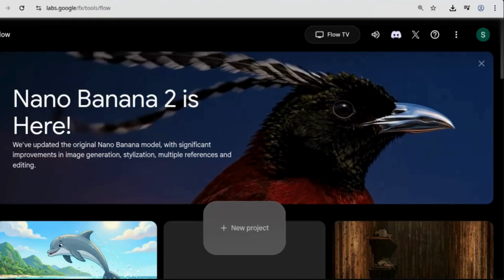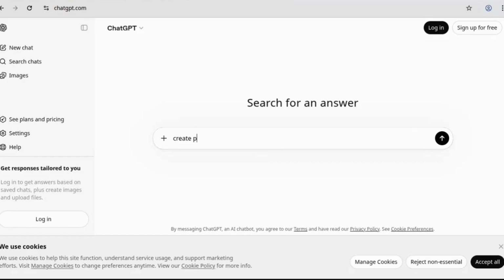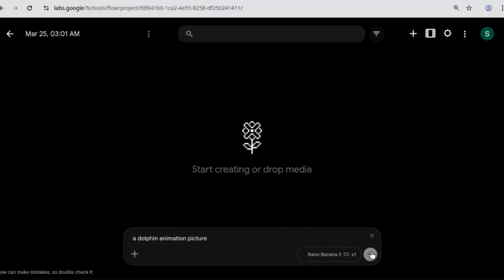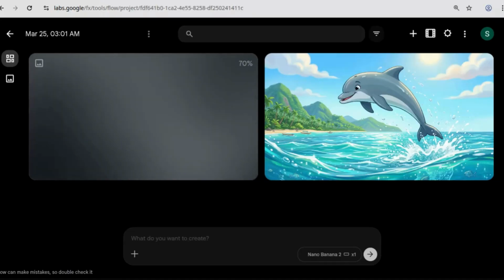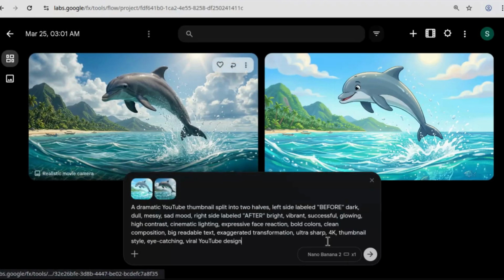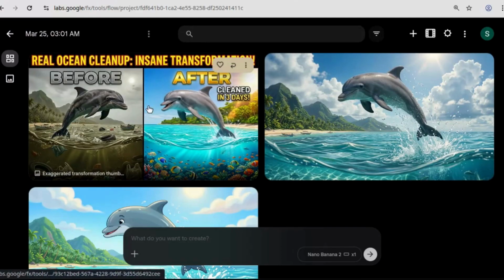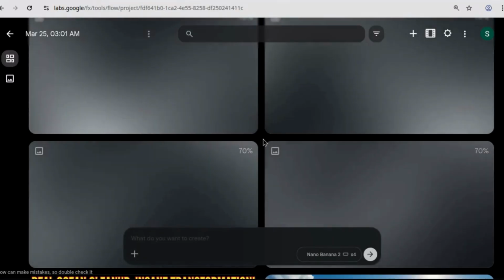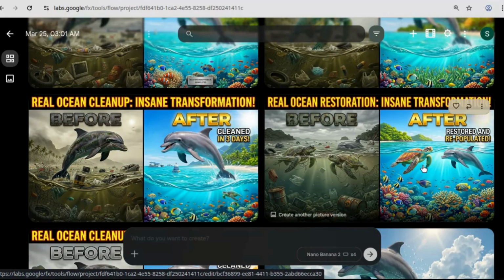How to create Youtube Thumbnail for your Video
CREATE HIGH-QUALITY YOUTUBE THUMBNAILS USING AI IN JUST FEW MINUTES

IN THIS VIDEO, I SHOW YOU HOW TO CREATE YOUTUBE THUMBNAIL USING GOOGLE FLOW IMAGE GENERATOR STEP BY STEP

NO DESIGN SKILL NEEDED
JUST WRITE PROMPT AND GENERATE

YOU WILL LEARN:

* HOW TO WRITE SIMPLE PROMPT
* HOW TO GENERATE IMAGE
* HOW TO IMPROVE RESULT
* HOW TO MAKE CLICKABLE THUMBNAIL

THIS METHOD IS FAST, EASY, AND PERFECT FOR BEGINNERS